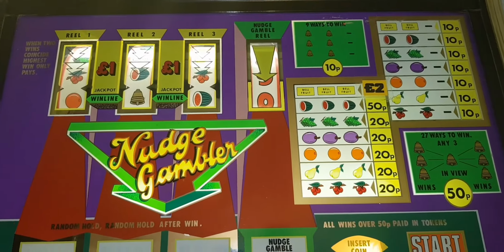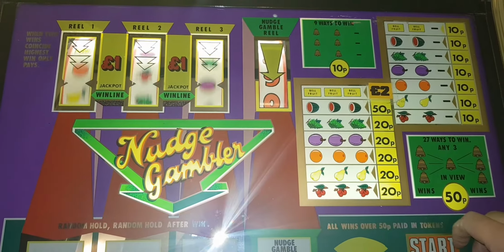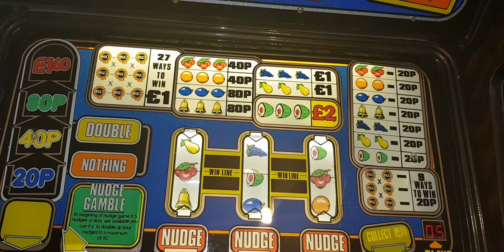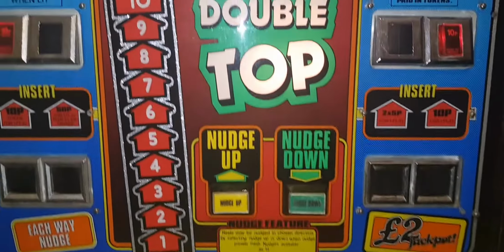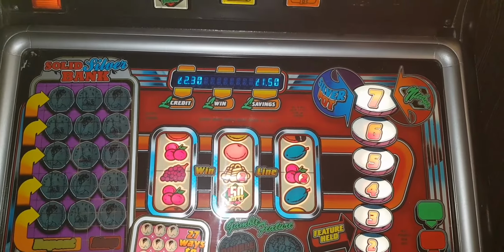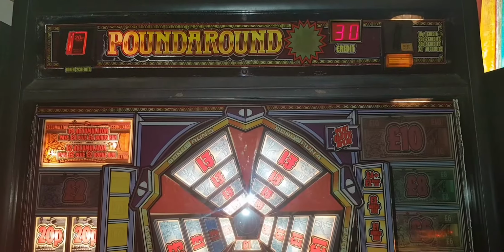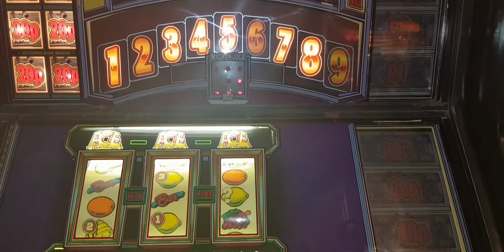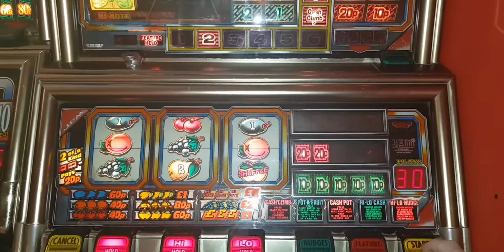30 credits on everything pt1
Here is part one video of 30 credits on everything in my collection.
So crack open a can and tune in as theirs bog all on the box lol😆😆😆